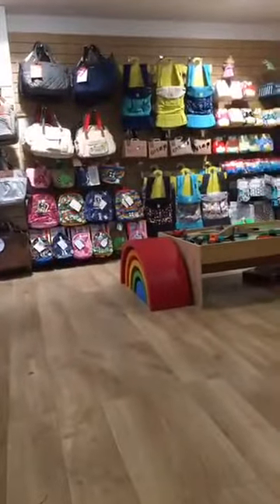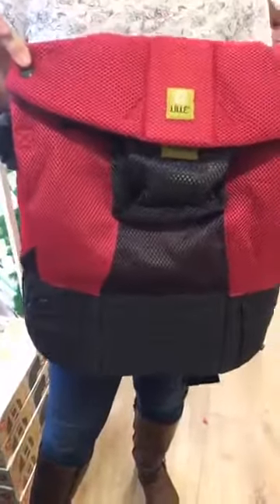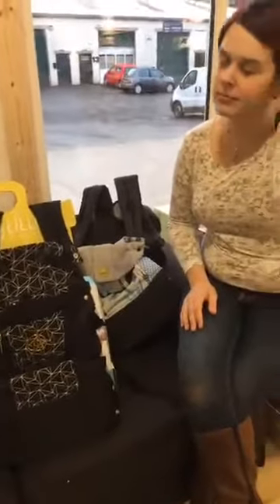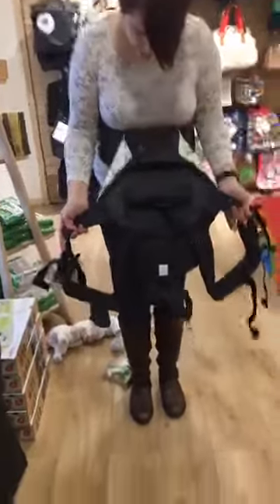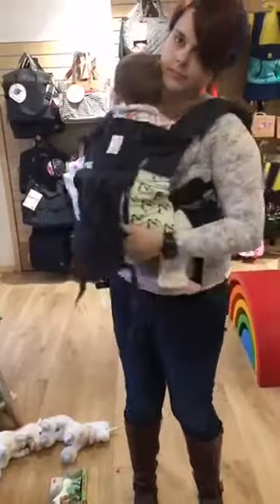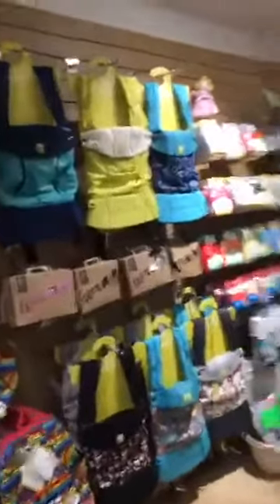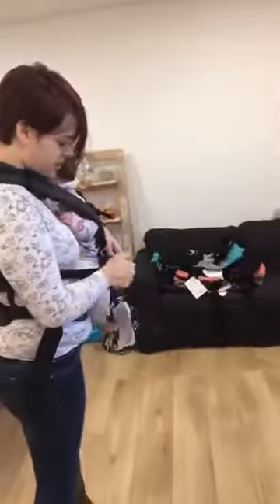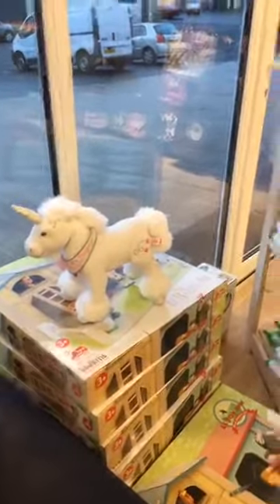Lillebaby baby carriers faqs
Lillebaby complete baby carrier frequently asked questions.